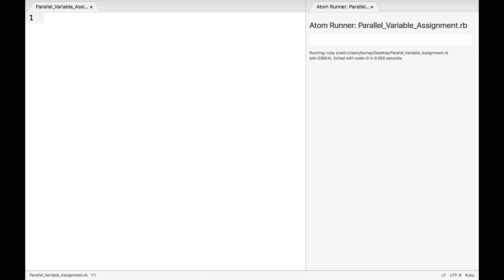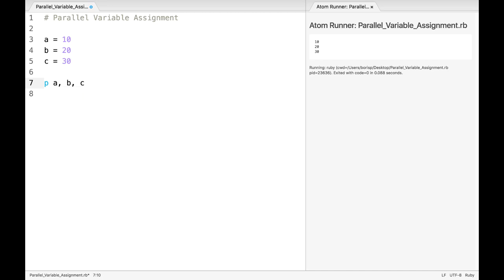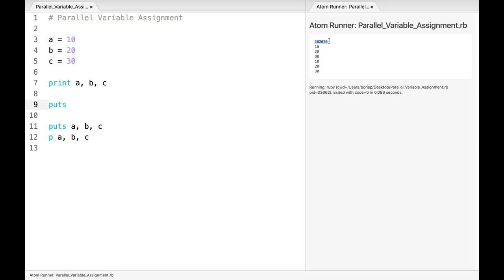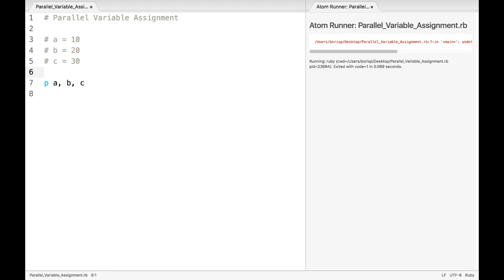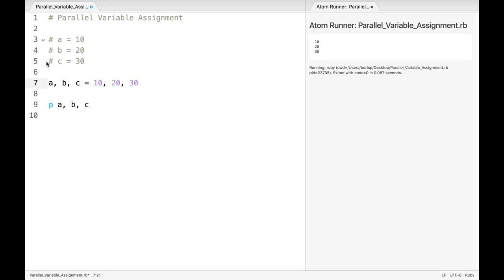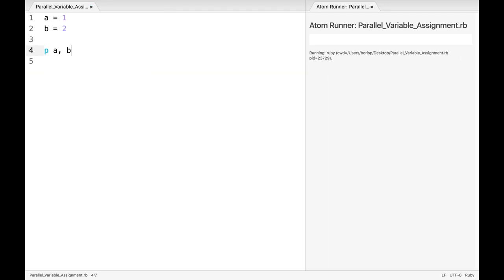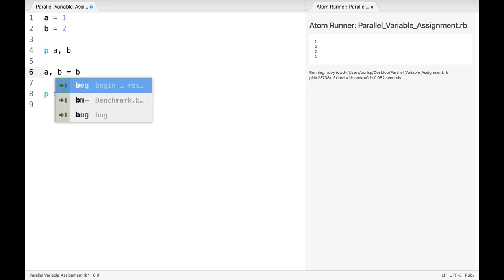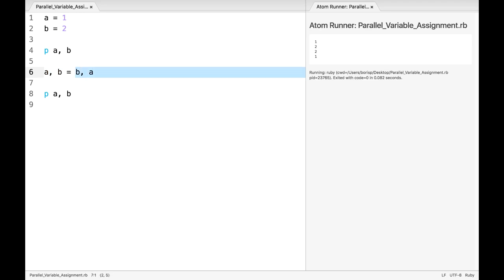Parallel Variable Assignment and Swapping Variable Values